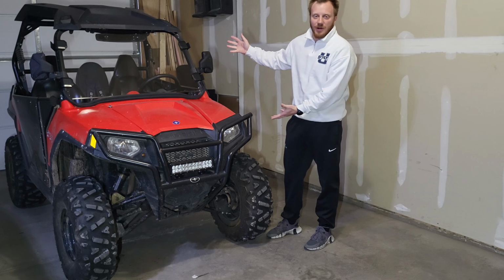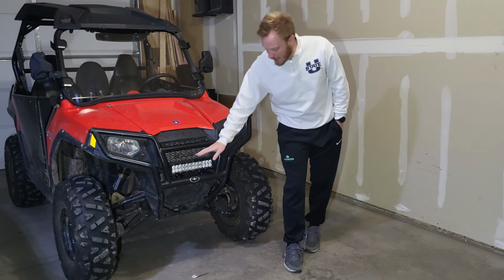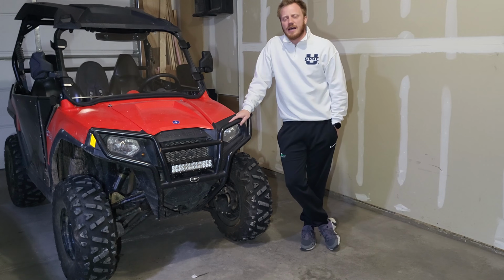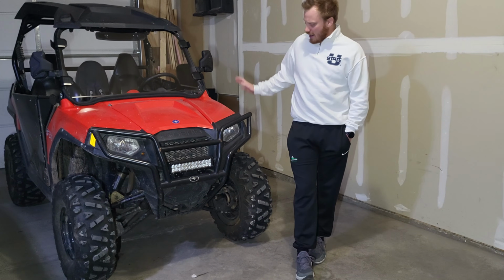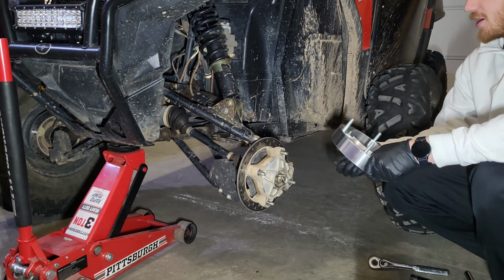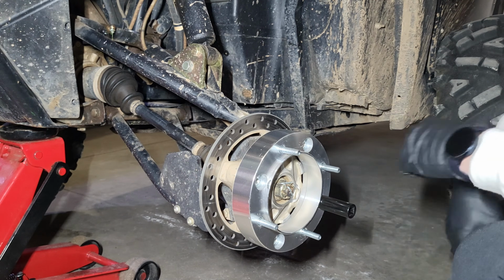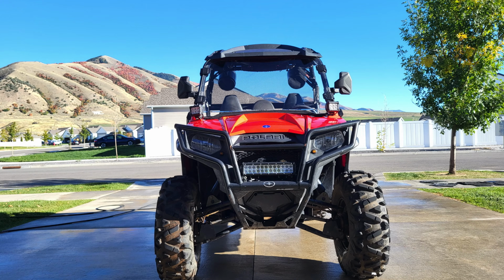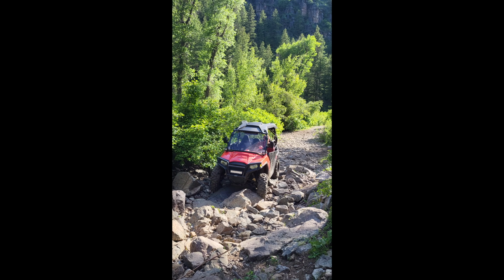RZR 570 Wheel Spacers How To!!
I installed wheel spacers on my RZR 570!